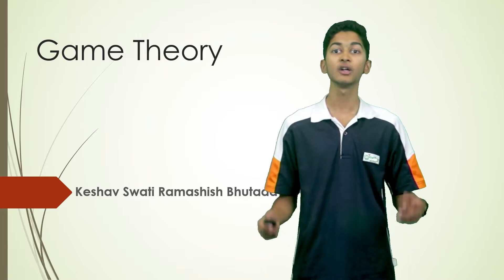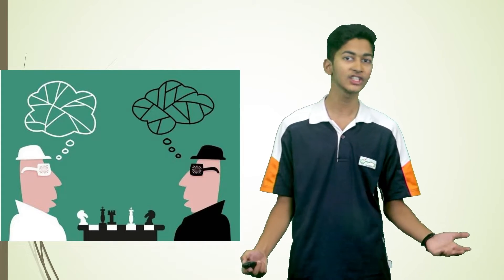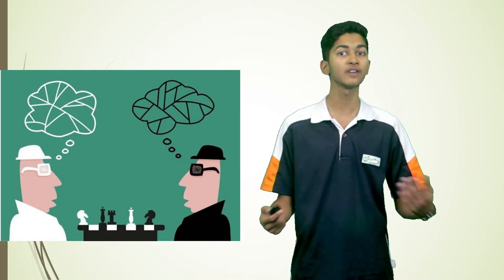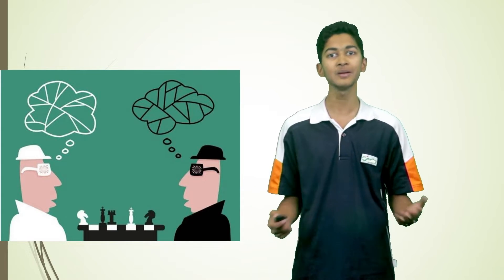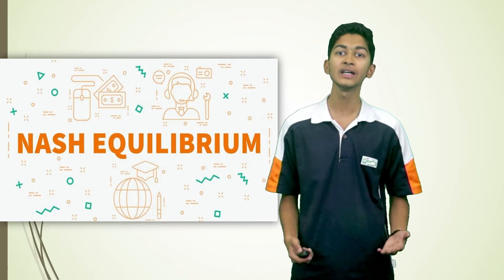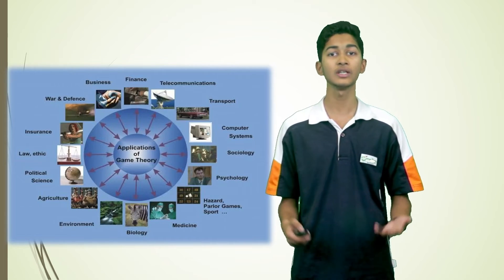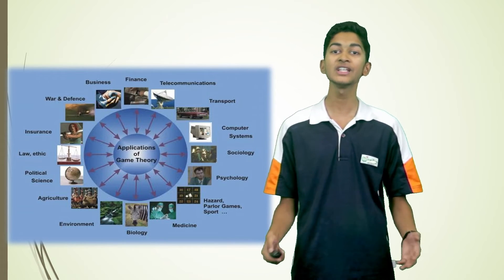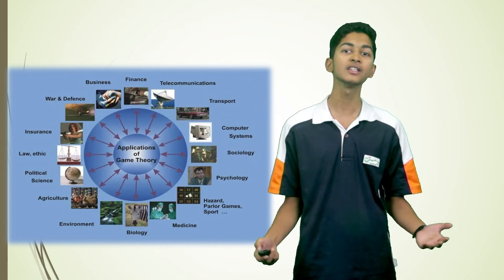Keshav Swati Ramashish Bhutada | World Of Gaming | Grade 8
We are glad to launch the Democratic stage of expression for Espalier kids and i.e.  KID-X.

Be ready to be captivated by our kids' talks and expressions.

It is the perfect launchpad for the speakers of tomorrow to hone their skills of public speaking and stage performance.

As kids get a chance to work upon 4C (  Communication, Collaboration, Critical thinking and Creativity) on the same stage simultaneously, this opportunity is surely going to boost their confidence to the next level.

Let's cheer our young mind Keshav Swati Ramashish Bhutada from grade 8
with a thoughtful say on the topic World Of Gaming.

Thanks